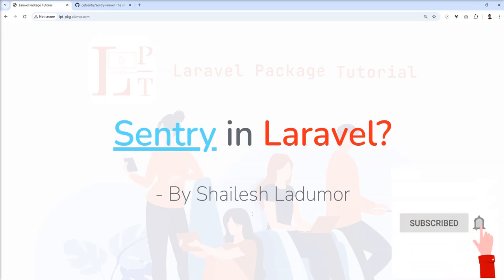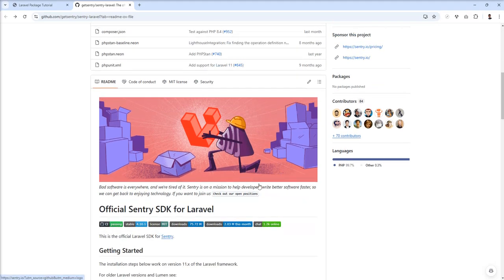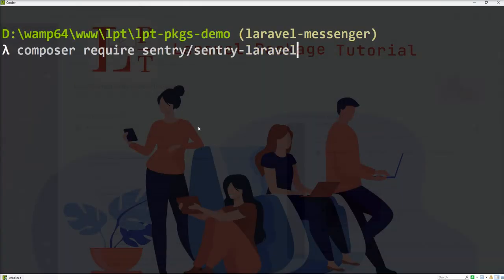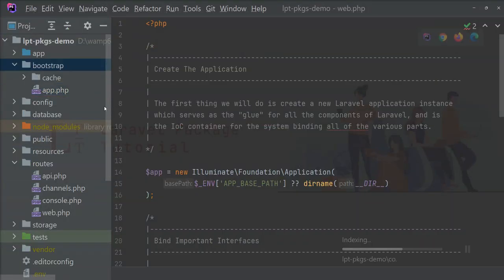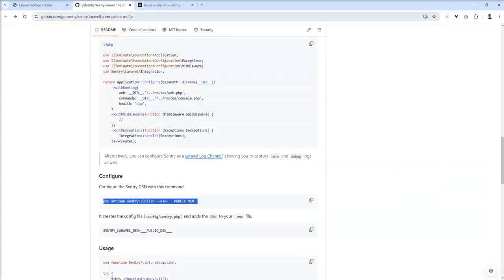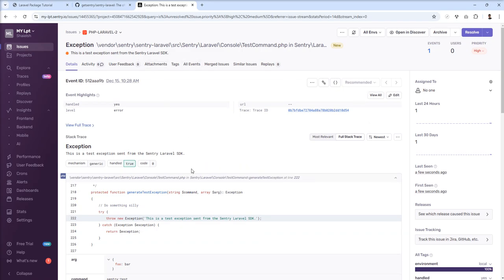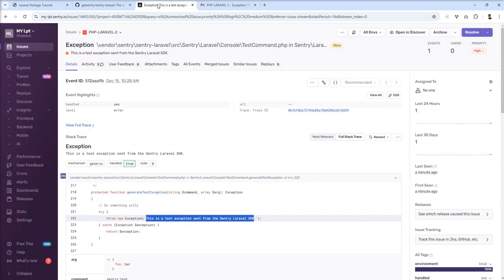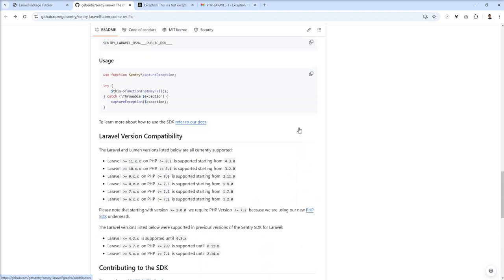Integrating Sentry for Real-Time Error Monitoring in Laravel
Description:
Learn how to set up Sentry in your Laravel application for real-time error tracking and monitoring. This tutorial guides you through the installation and configuration process to help you catch and resolve issues promptly.

How to check error logs in Laravel?
How to debug a 500 error in Laravel?
What is a log file in Laravel?
How to enable errors in Laravel?

Thanks
Shailesh Ladumor
00:00 Introduction Laravel Sentry
01:24 Laravel Sentry installation
02:13 Explain config